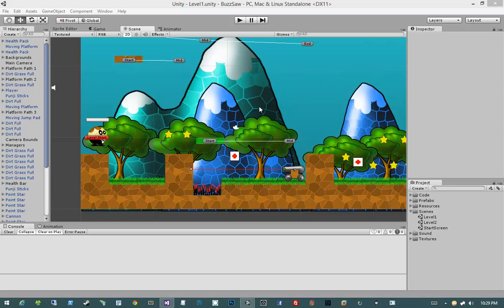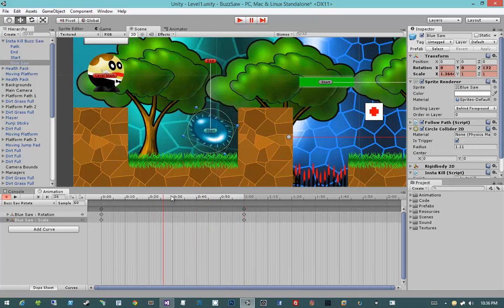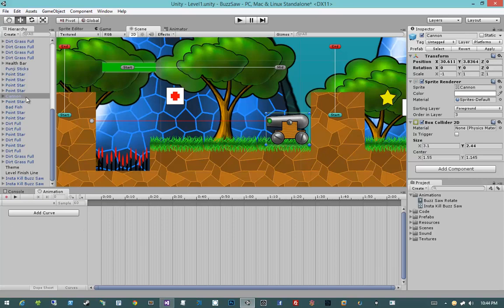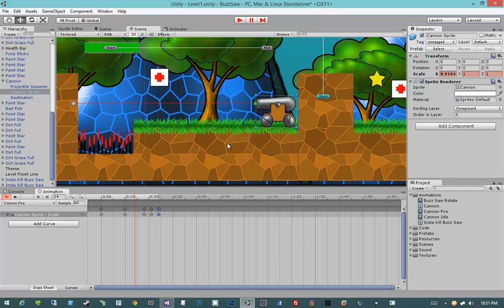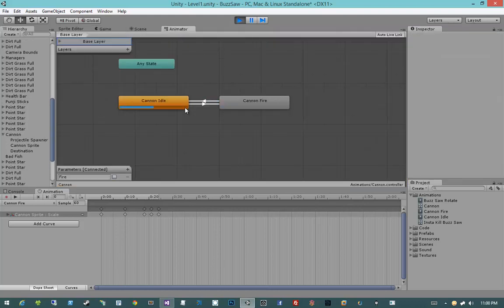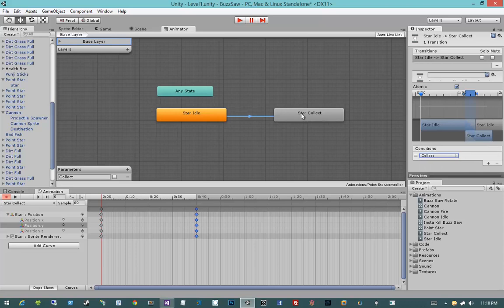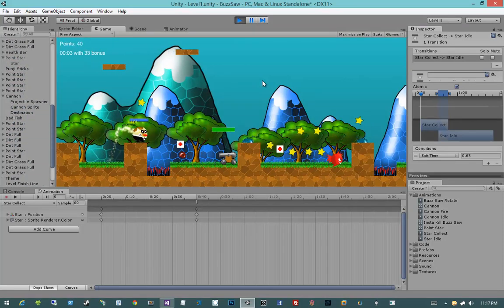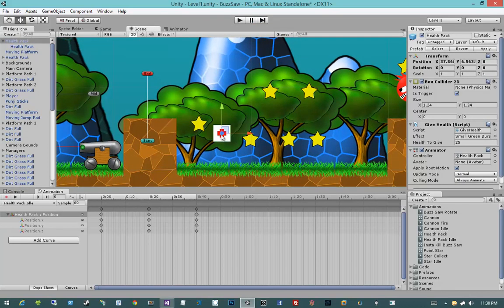Basic animations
In video introduces the Animation window and how to create simple keyframe-based animations. We also introduce simple animation controllers that, with a little bit of scripting, can make complex transitions between all of our states!